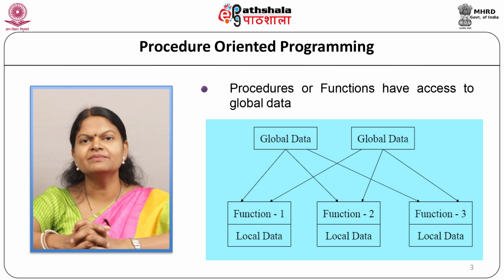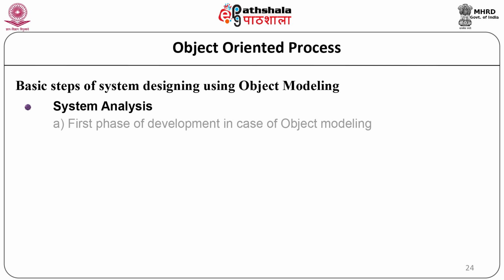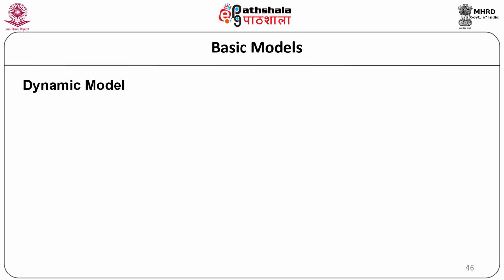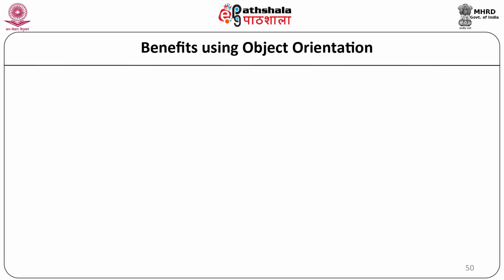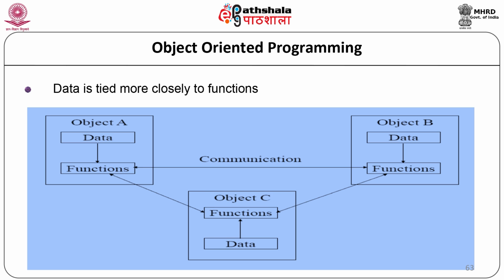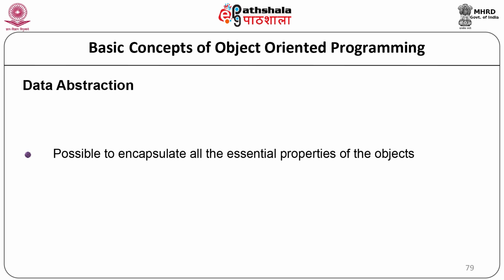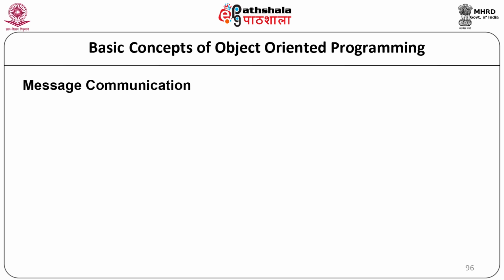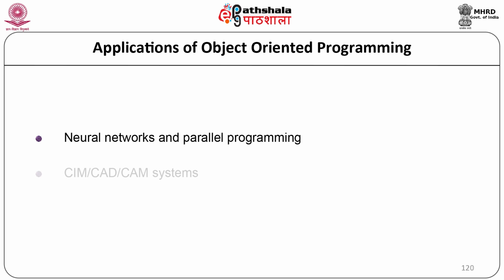Introduction to Object Oriented Methodology